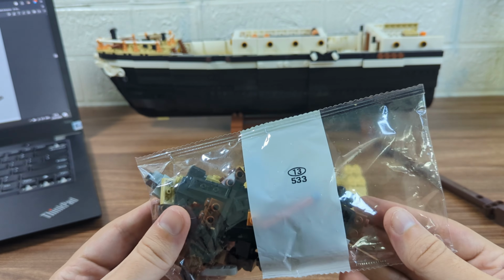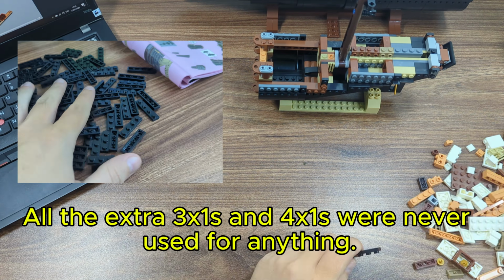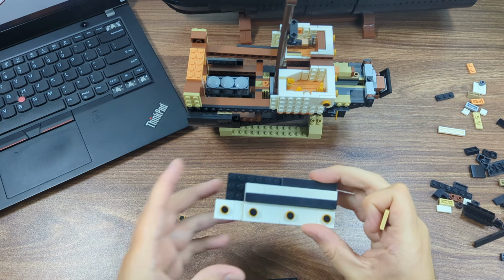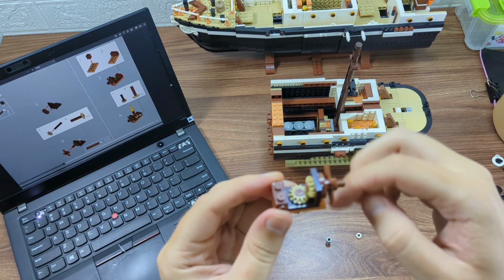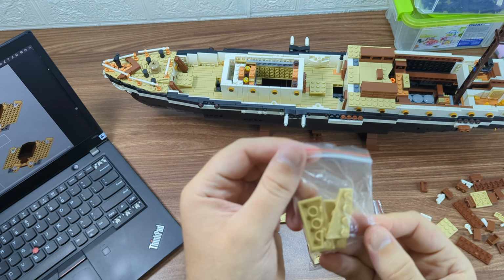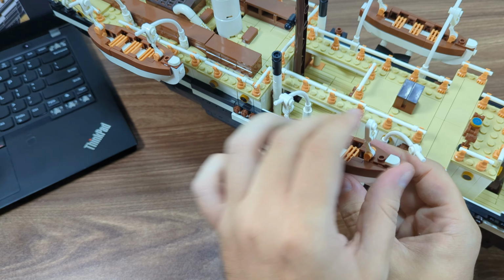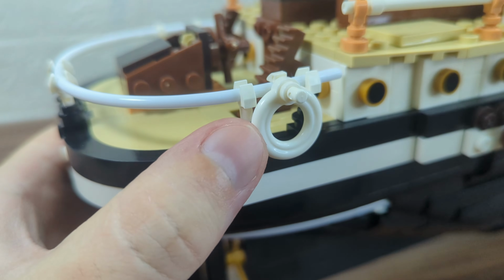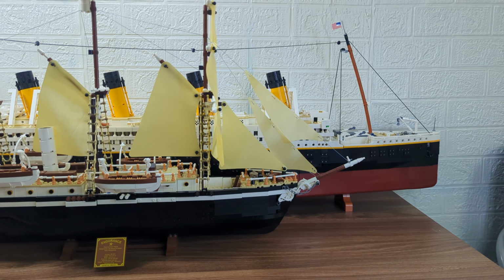$50 Clone Lego Endurance Build (Part 3 - Stern and Rigging)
This is part 3 of 3 of my mini series of me building the $50 fake Lego Endurance.

Chapters
00:00 Keel and Hull
03:30 Crew Quarters
04:49 Steam Engine
07:27 Decking, Helm, and Rudder
12:11 Assembling Completed Hull
17:55 Lifeboats
19:09 Masts and Rigging
22:33 Final Overview